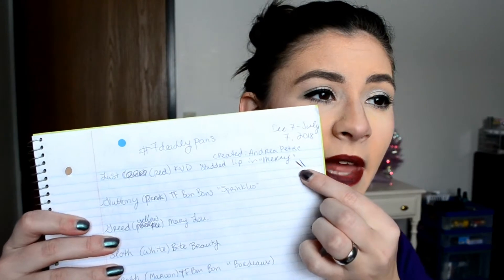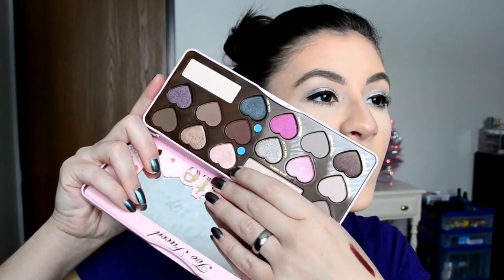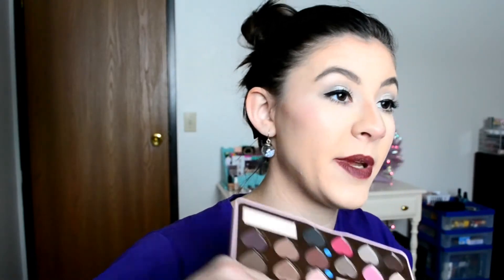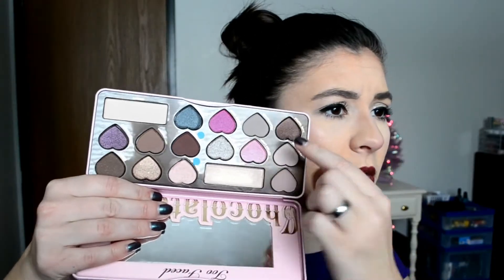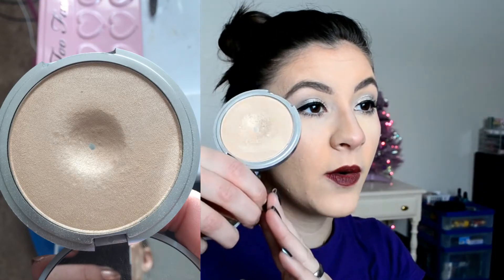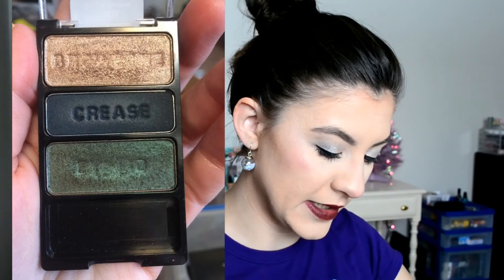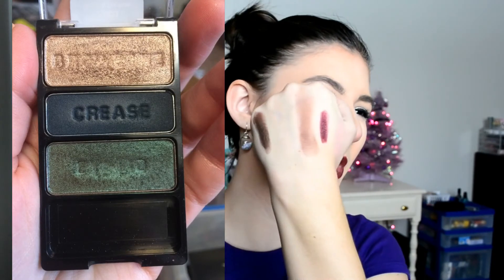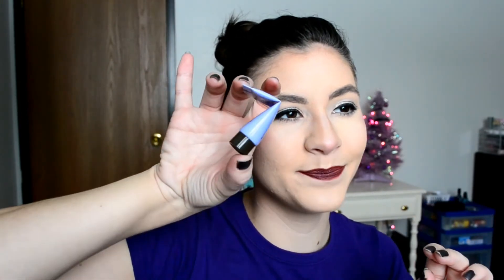7deadlypans Update#1 ll Triggy3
This is the First Update to a new project- the 7DeadlyPans.

Additional Information and Links:

We are panning items based on the Seven Deadly Sins.

Collaborators:
 Simone: Insta: @kolbesimone
 Tammy Lee: Insta: @Katelee1989
 Kayla: Insta: @beautylover211
 Sarah G: Insta: @sarahashley130

Products in the Project:
 Lust (Red): Kat Von D Studded Lipstick in “Mercy”
 Gluttony (Pink): Too Faced Chocolate Bon Bons Palette in “Sprinkles”
 Greed (Yellow): The Balm Mary Lou Manizer
 Sloth (White): Bite Beauty Lipstick in “Opal”
 Wrath (Maroon): Too Faced Chocolate Bon Bons Palette in “Bordeaux”
 Envy (Green): Wet n Wild LE Trio in “Plaid to the Bone”
 Pride (purple): Becca First Light priming filter

❤ Top: Tasty Peach Studios

XOXO Courtney